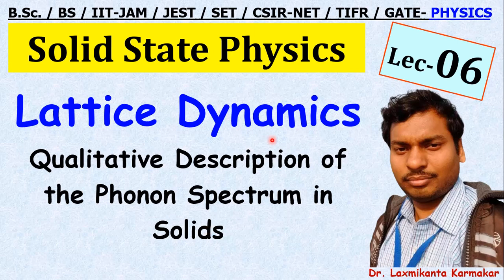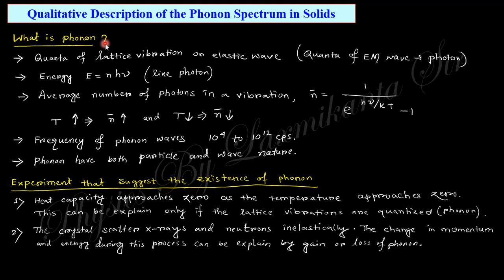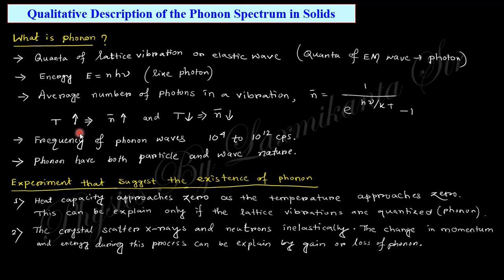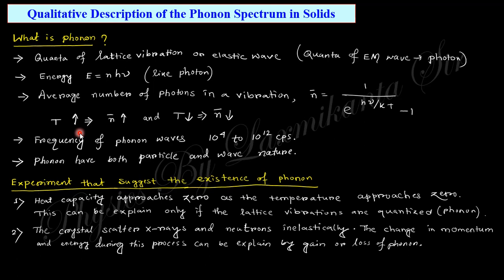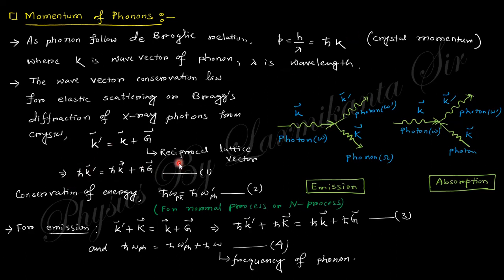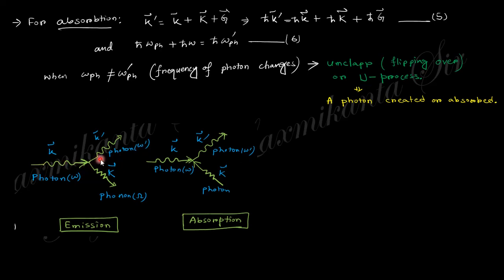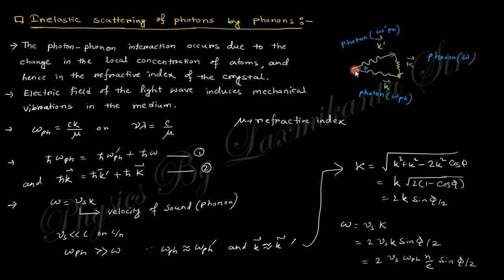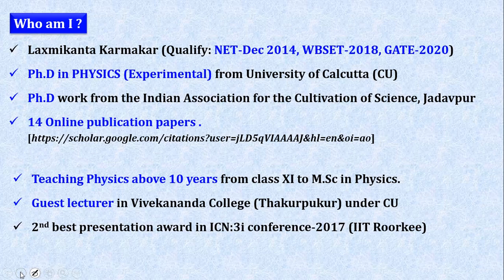L6_Solid State Physics _Lattice Dynamics_Part-3_Qualitative Description of Phonon Spectrum in Solids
Hi, here we discuses the Crystal Structure of Solid State Physics (Lattice Vibrations and Phonons: Linear Monatomic and Diatomic Chains. Acoustical and Optical Phonons. Qualitative Description of the Phonon Spectrum in Solids. Dulong and Petit’s Law, Einstein and Debye theories
of specific heat of solids, T 3 law) in detail with previous year solution.